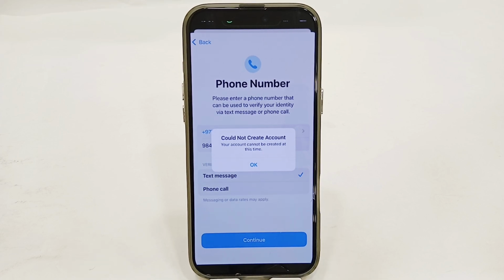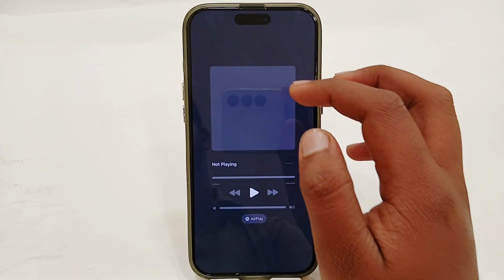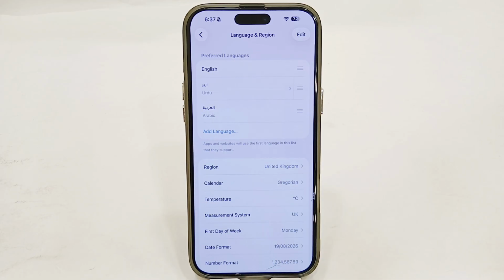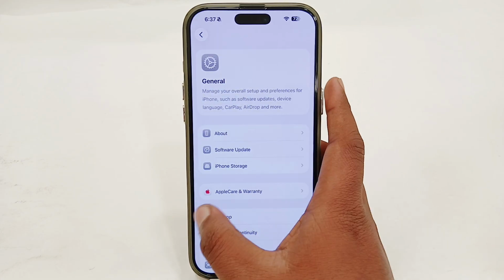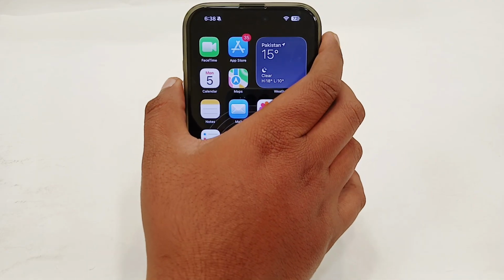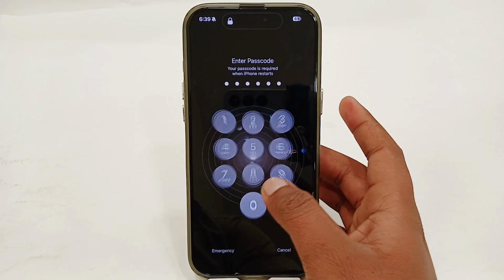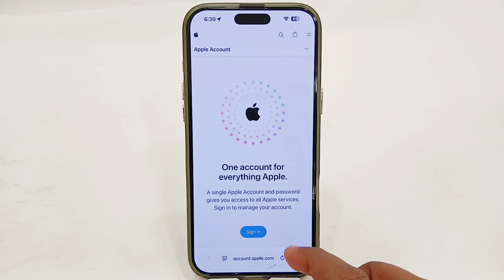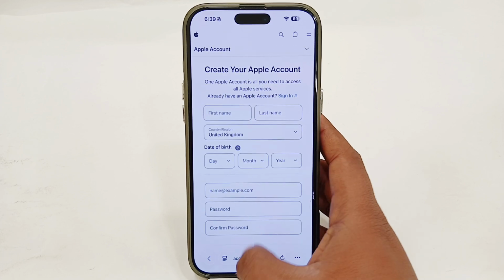How to Fix “Could Not Create Account” Apple ID Error (iPhone)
🔹 YouTube Description

Are you getting the “Could Not Create Account” Apple ID error on your iPhone? If your Apple ID is not being created or keeps failing during setup, this video will show you step-by-step solutions to fix the problem.

In this video, you’ll learn how to:
✔ Fix Apple ID could not be created error
✔ Create Apple ID on iPhone successfully
✔ Check internet, region, and date & time settings
✔ Fix Apple ID issues after iOS update
✔ Create Apple ID without errors

This guide works on all iPhone models and the latest iOS versions.

📌 Follow all steps carefully to create your Apple ID without any issues.

If you want, I can also:

Correct spelling & optimize titles for SEO

Write a short description for YouTube Shorts

Create a step-by-step video script

Suggest thumbnail text